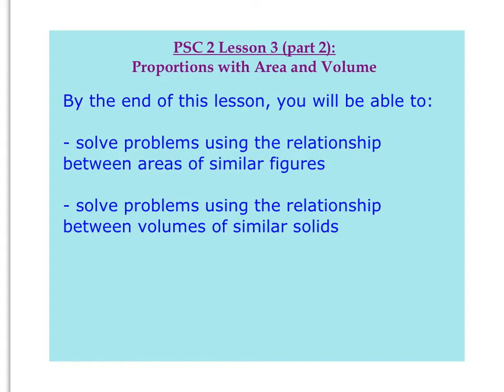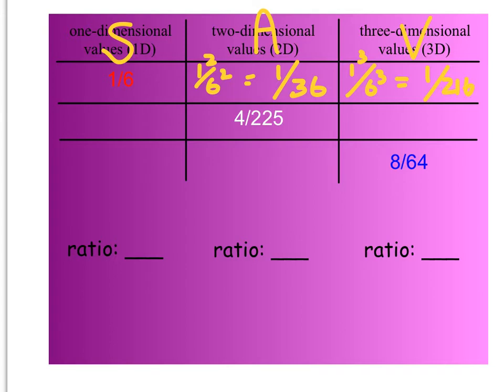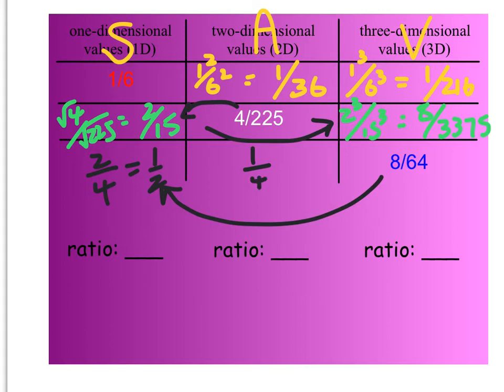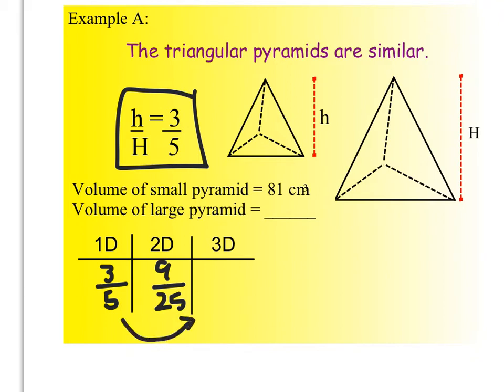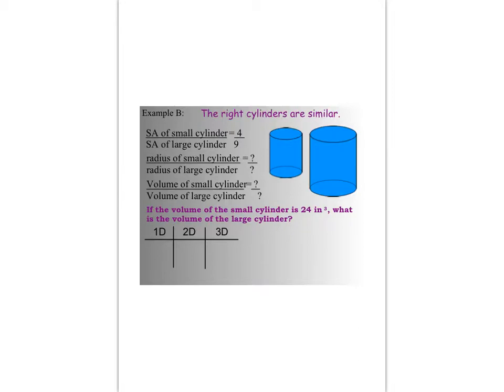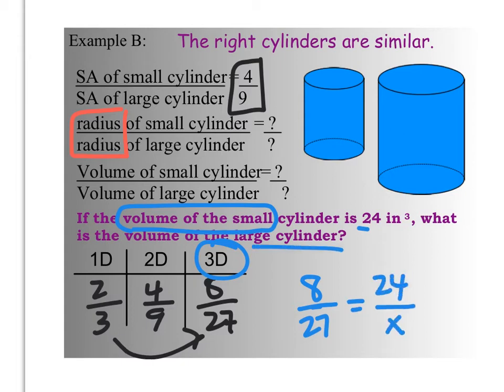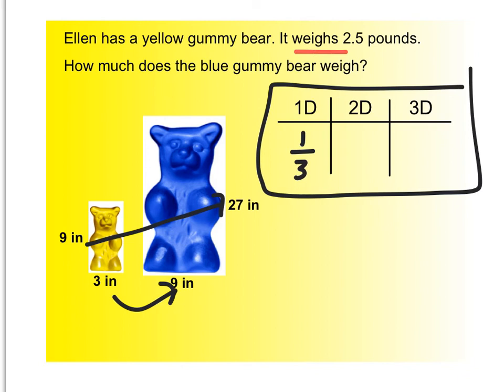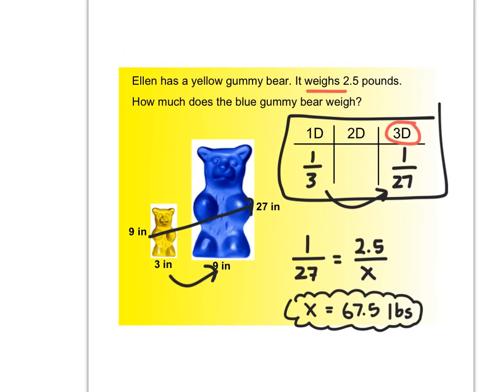(GEO) U13 Lesson 3 Part 2 Notes (Proportions using Side, Area, and Volume)